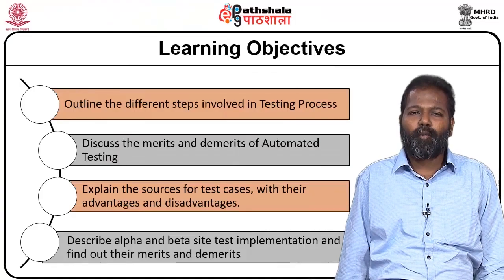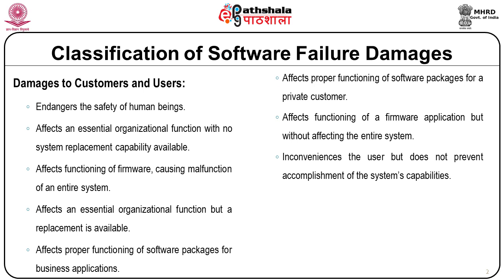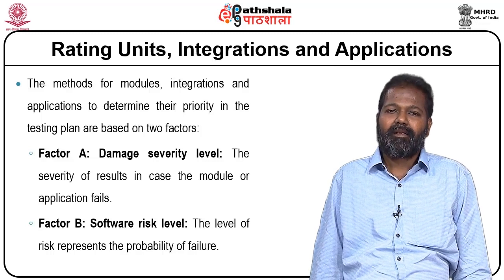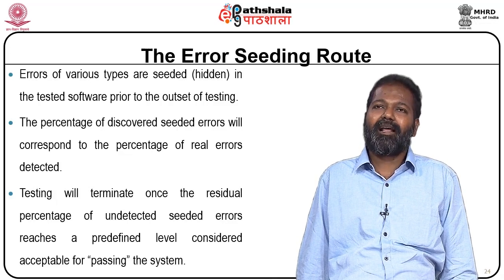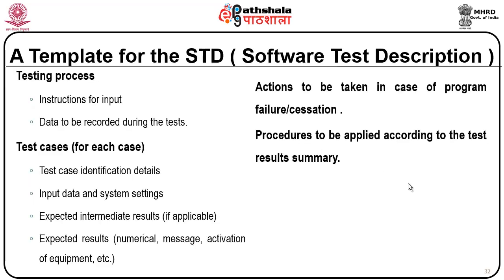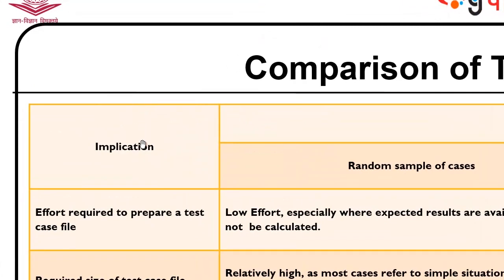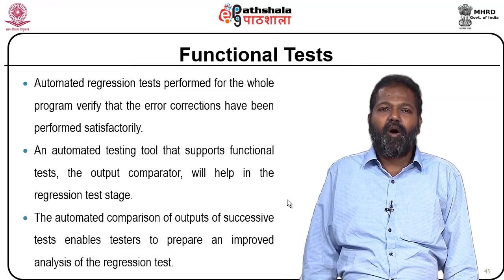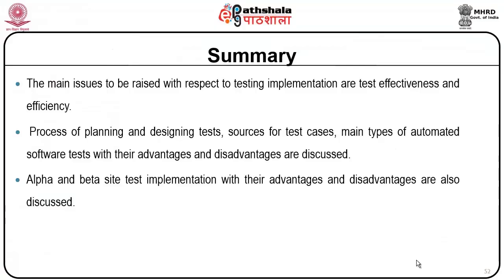M-25. Software Testing – Implementation